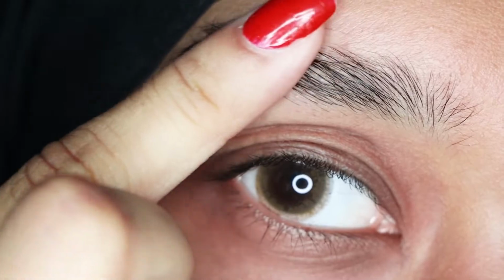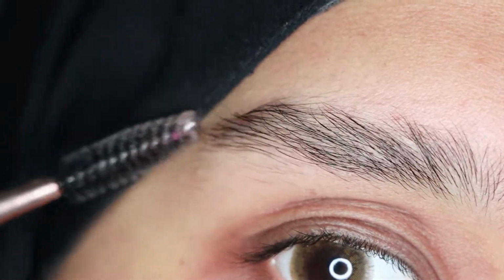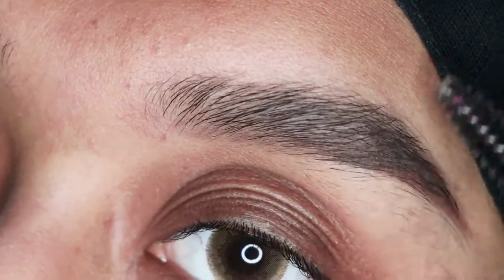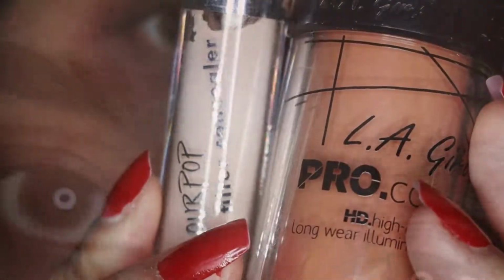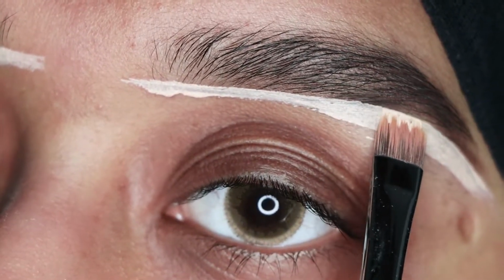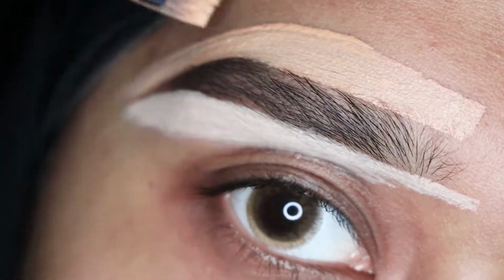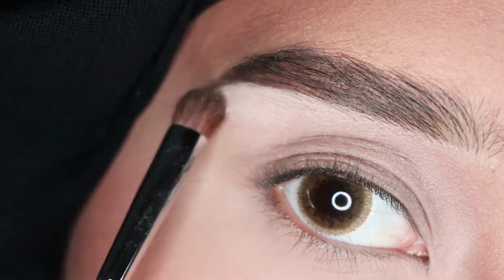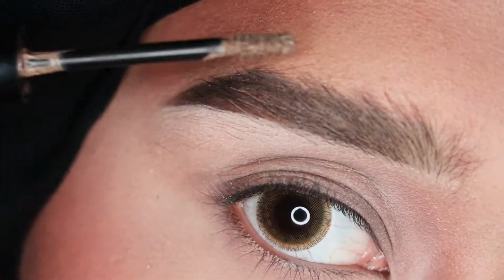Eyebrow Routine: How To Shape Unplucked Brows | Naziba Tabassum | 2020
Hello everyone! I decided to post my eyebrow routine because not only is it time confusing to put in every tutorial but also very repetitive. Also, I know there are a lot of people who don't pluck their eyebrows so this might be helpful for them. Let me know if it is and if there's anything else that you would want to see. So, a very short video for today. I will be back with another makeup tutorial on Saturday so keep an eye out for that! Lots of love!

Products Used:
LA Girl Pro HD Illuminating Foundation in Warm Beige

Brushes Used:
Morphe M158
Alternative to the Morphe eyebrow brush- MAANGE Eyelash and Eyebrow- 12
Morphe M410
Non branded dense blending brush

Residents outside Bangladesh can purchase the above mentioned items by directly going to the websites mentioned beside. However for Bangladeshi residents, the items can be found in the following Facebook pages-

My Foundation References-
1. Mac Studio Fix Fluid in NC37
2. Maybelline Fit Me Foundation in 228
3. LA Girl Pro Illuminating Coverage Foundation in Warm Beige
4. Estee Lauder Double Wear in Cashew
5. Milani Conceal+Perfect Foundation in no 6
6. Too Faced Born This Way Foundation in Natural Beige